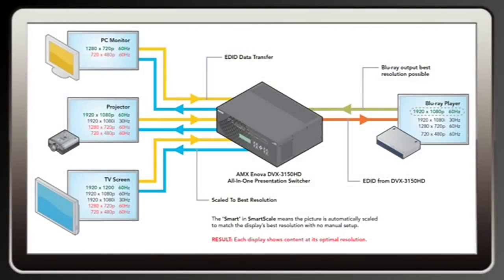Plug and Play Video Scaler for Total AV Control with AMX SmartScale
In all of your video solutions, you are always seeking total AV control.  But with so many display resolution in play, you can have issues trying to send a video to multiple displays with varying resolutions.  Using a video scaler such as AMX's Enova DGX and DVX switchers. Using this plug and play switching solution with exclusive SmartScale, you can send a single video source to multiple resolutions with call your pictures coming through clearly at with the correct scaling.  This means you will no longer need to spend time tweaking or programming for the best possible picture.